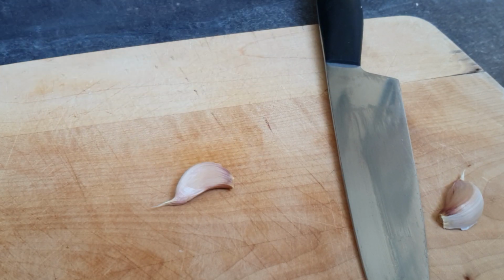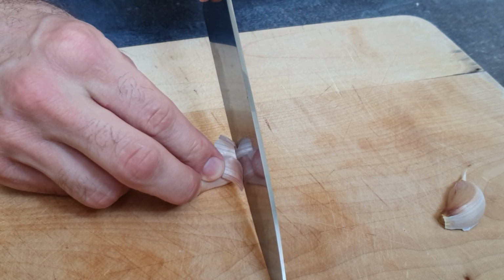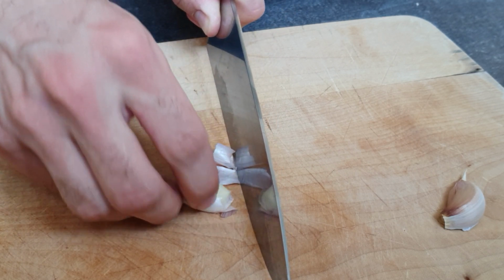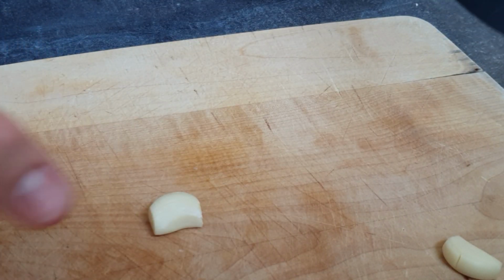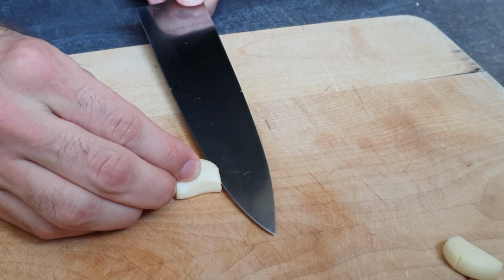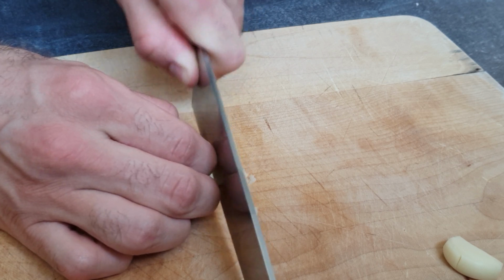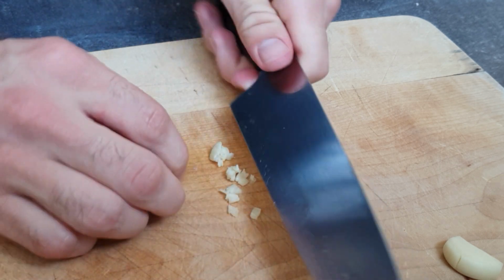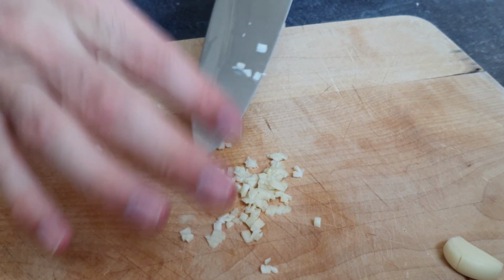How to peel and cut garlic | Hurry The Food Up